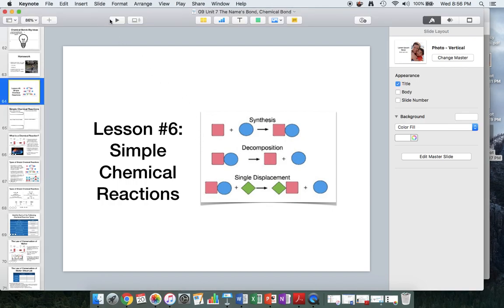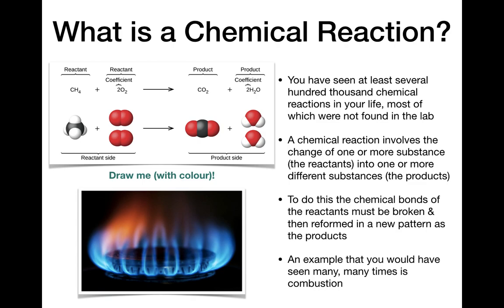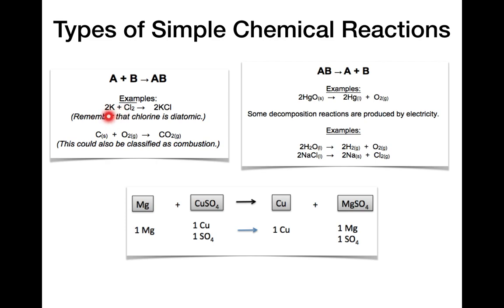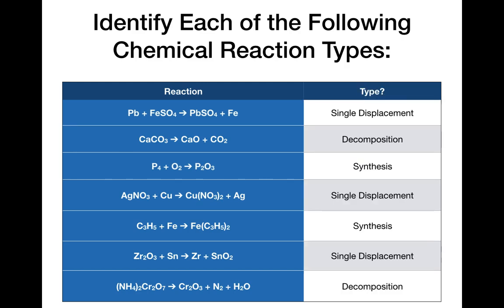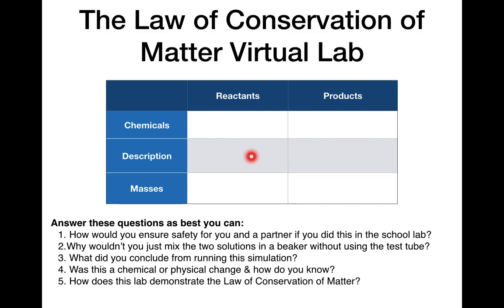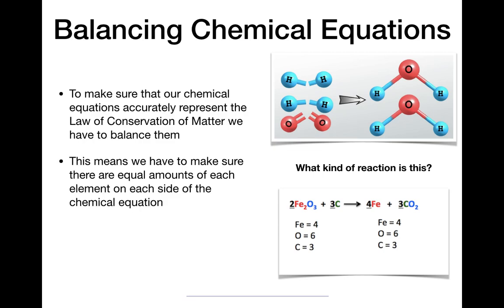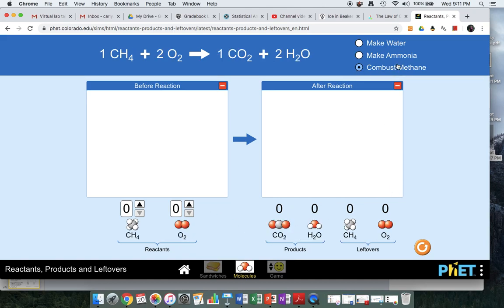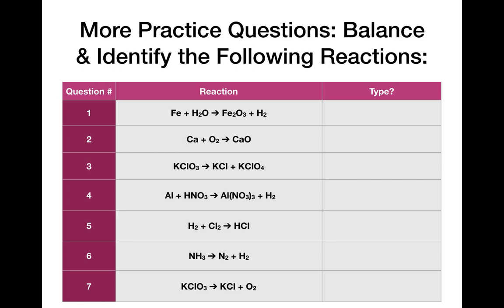RAS G9 Lesson #6 Simple Chemical Reactions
Screencast lesson on synthesis, decomposition & single displacement reactions as well as the Law of Conservation of Matter & balancing chemical equations.